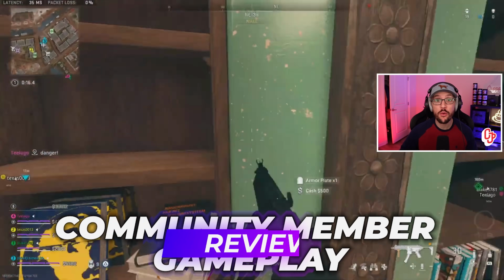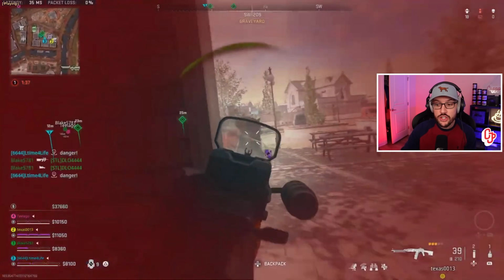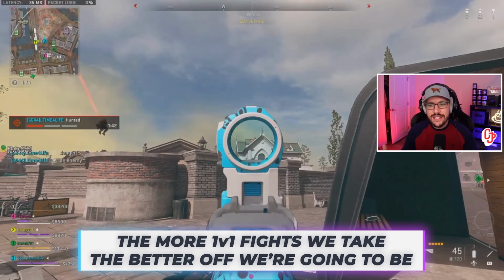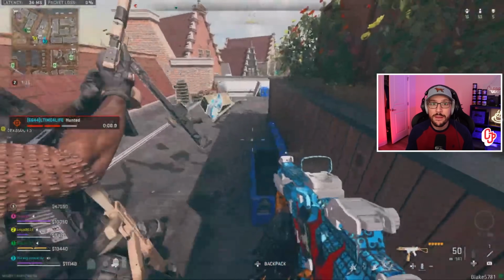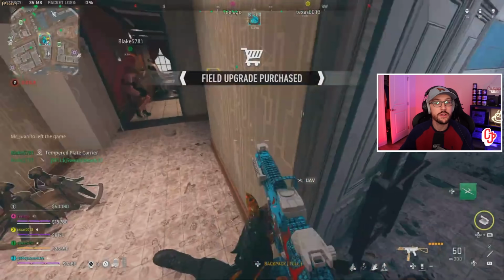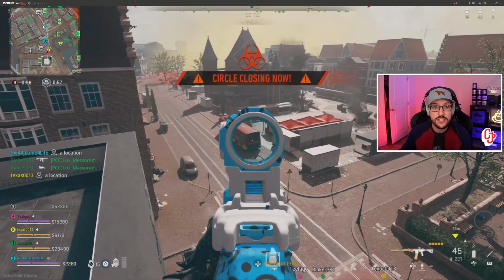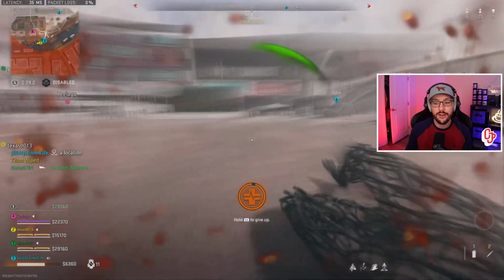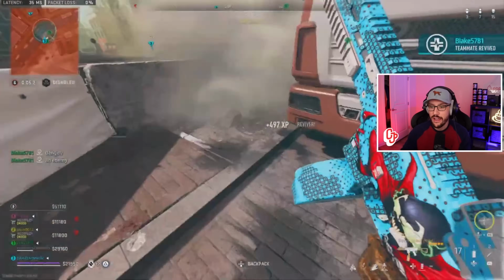STOP MAKING THESE SIMPLE MISTAKES!! Breaking Down Average Warzone Gameplay (Warzone Tips & Tricks)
These simple mistakes are holding you back from dropping high kill games!! Today we are back breaking down an average Warzone players gameplays going over tips and tricks to get more kils.

My Goals:  I only have one goal. Help you get better at Warzone 2 so that you can get more kills, die less and win more. That's it. Every video I do, I keep that one goal in mind and think about how I can make it the most beneficial for you.